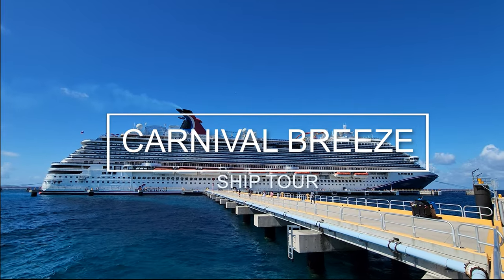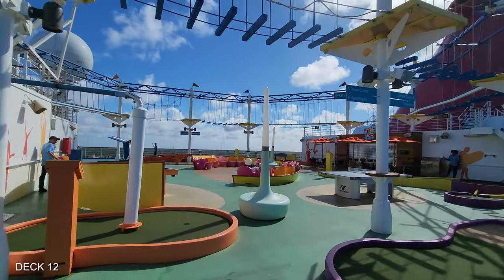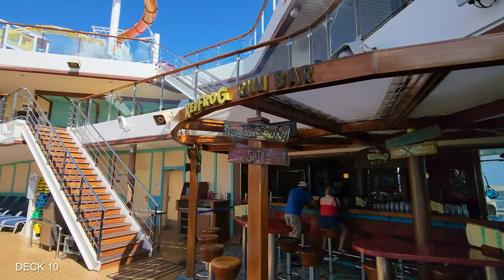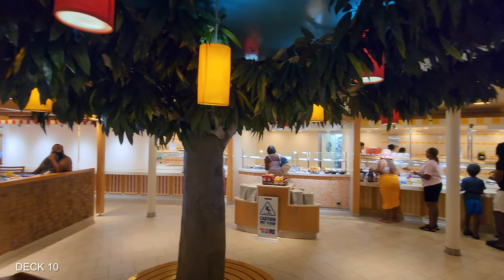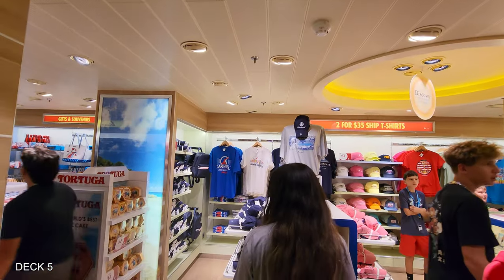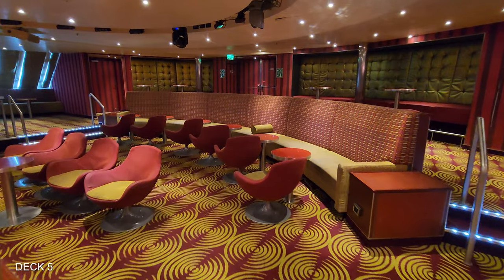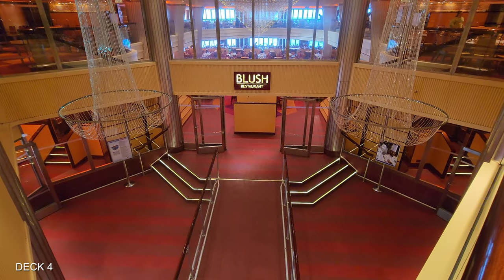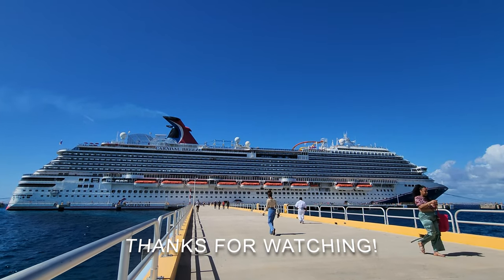Carnival Breeze Cruise Ship Tour 2024 - Full Walking Tour Deck by Deck 🚢 🛳 😍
Check out the Carnival Breeze!  Deck by Deck walking tour of this great ship!

LICENSE CERTIFICATE : Envato Market Item
This document certifies the purchase of:
Licensor's Author Username: Osynthw
Item Title: Fresh Summer Pool Party